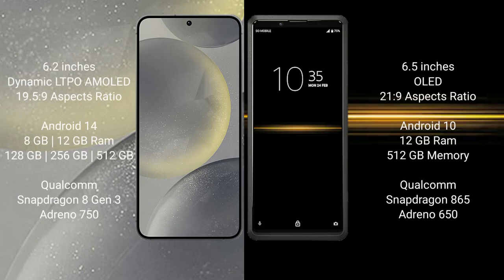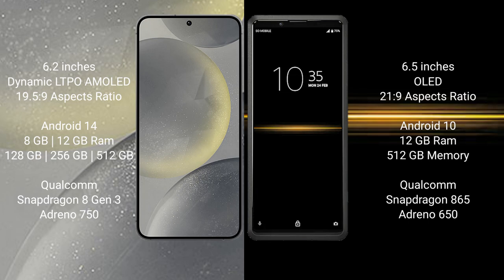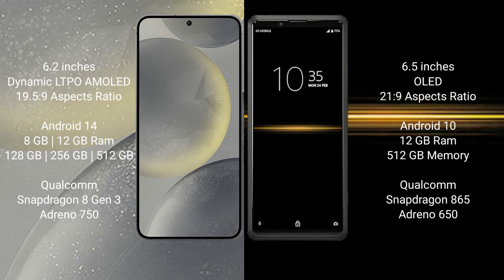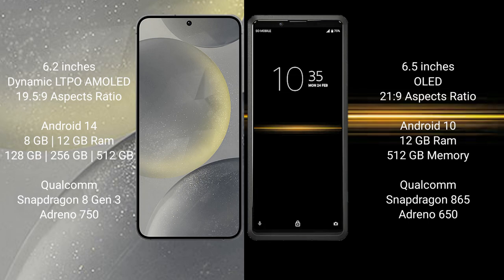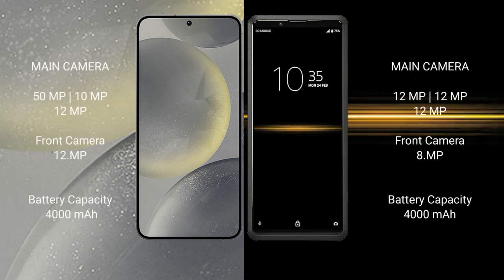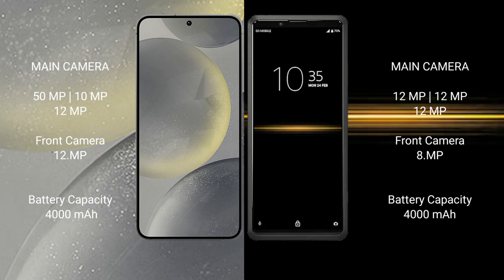Samsung Galaxy S24 vs Sony Xperia Pro Review